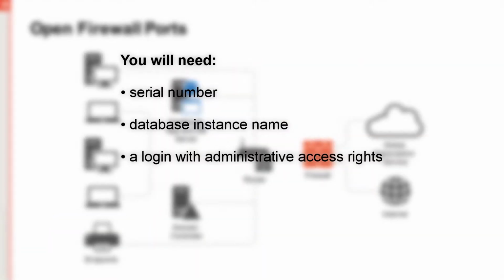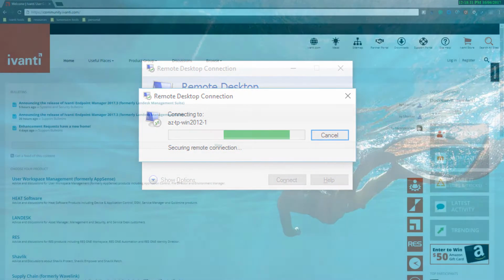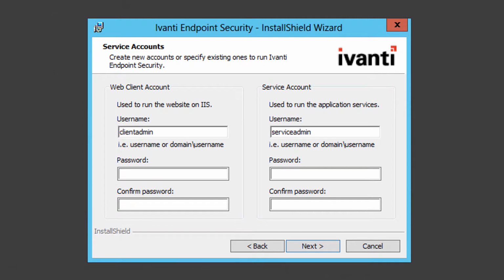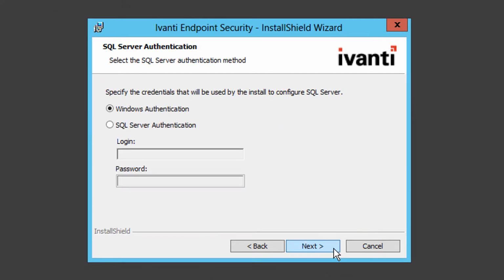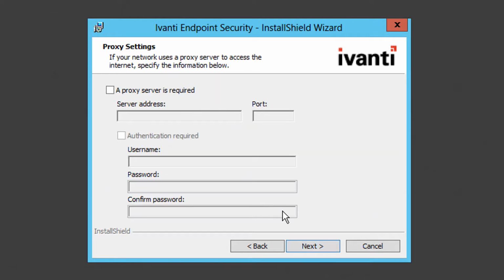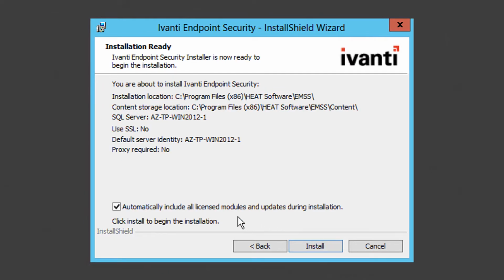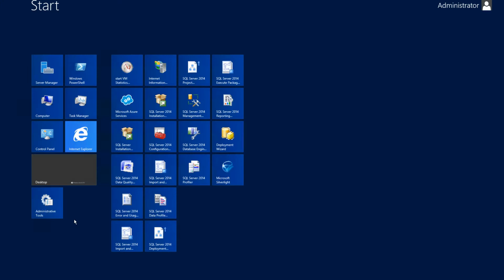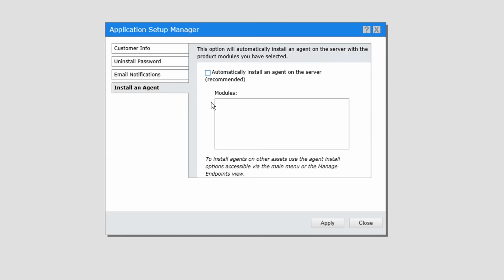Video 5 of 5: Endpoint Security Installation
This video demonstrates how to install the Endpoint Security application server.